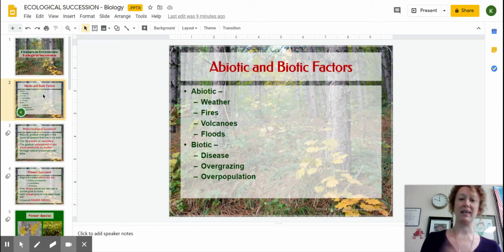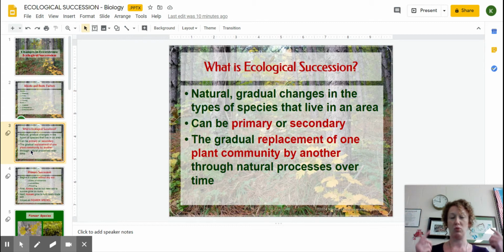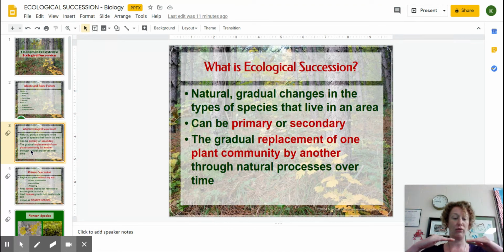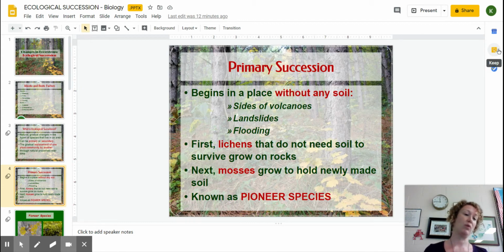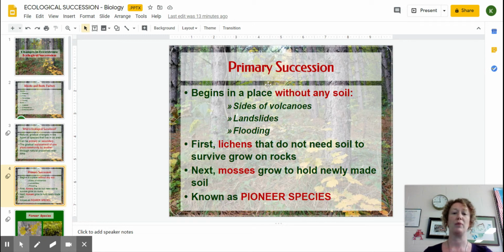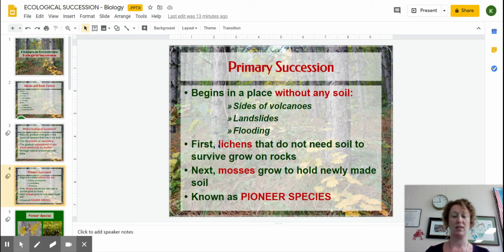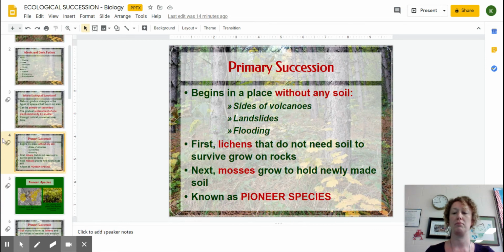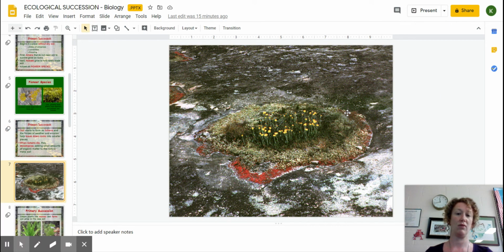Abiotic, biotic, and ecological succession